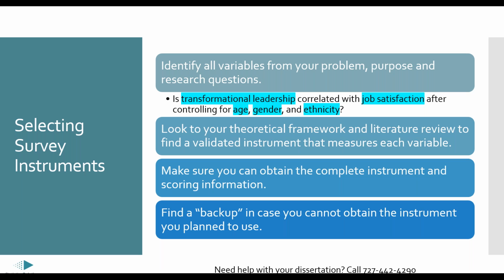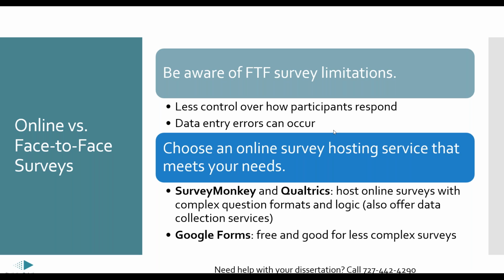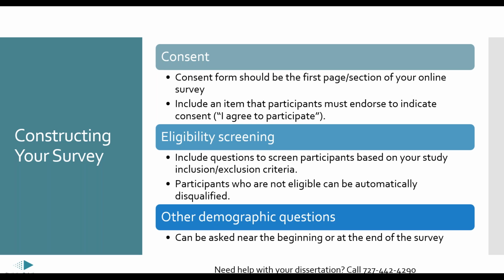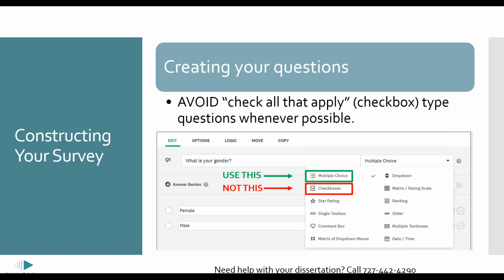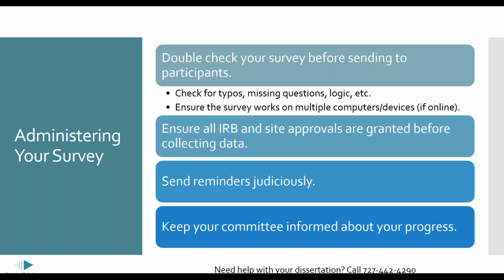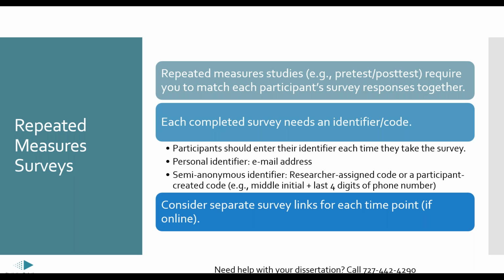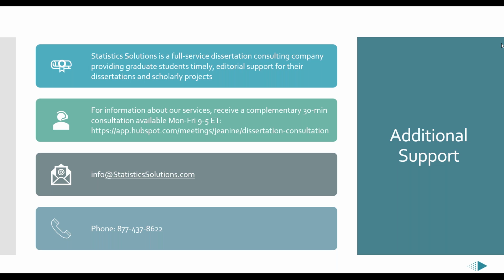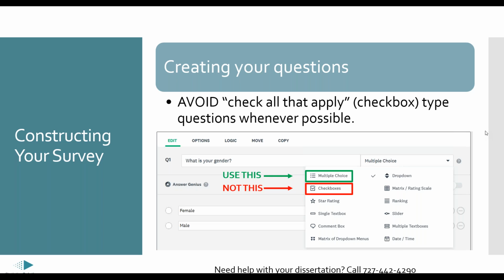Tips for Quantitative Survey Research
In this presentation, we provide recommendations and tips for conducting a successful quantitative survey. Topics of discussion may include selection of appropriate questions and instruments to align with your research questions, how to construct and administer your survey, and special considerations for longitudinal (e.g., pretest/posttest) surveys. This presentation focuses specifically on survey research involving primary data collection and does not include discussions about the use of secondary (archival) data or qualitative data collection methods.